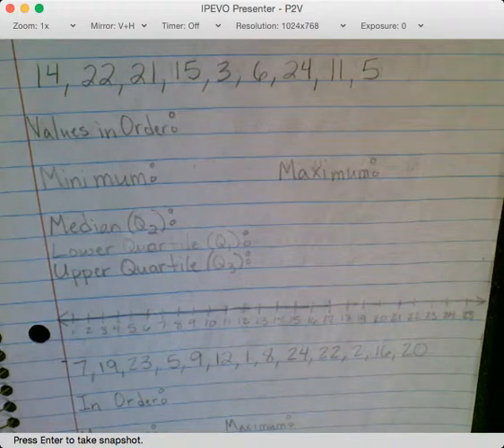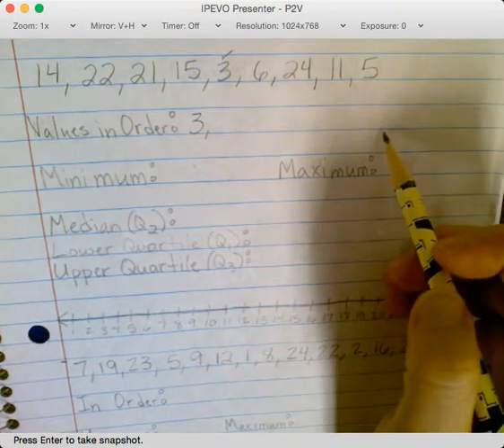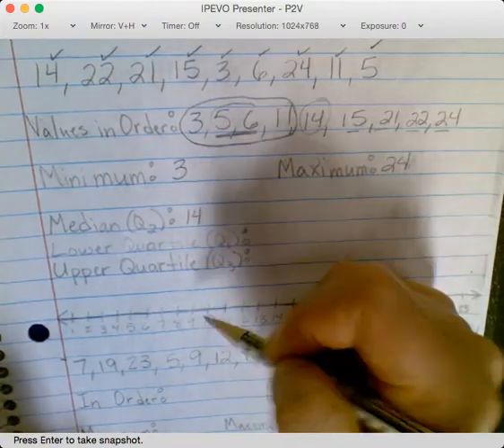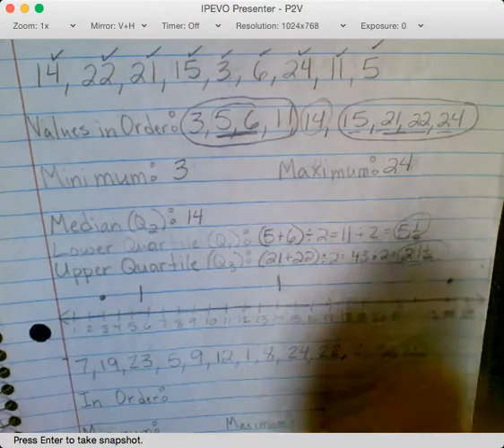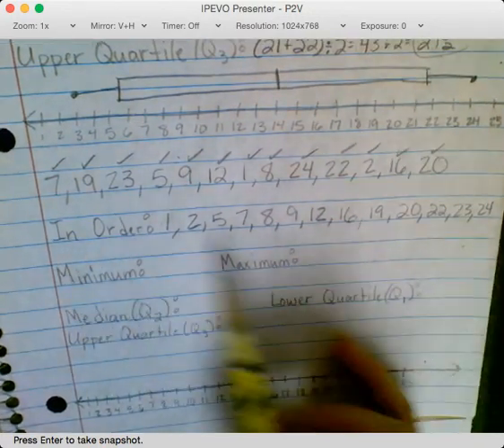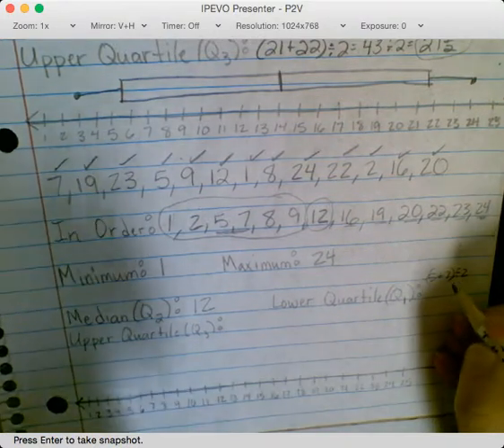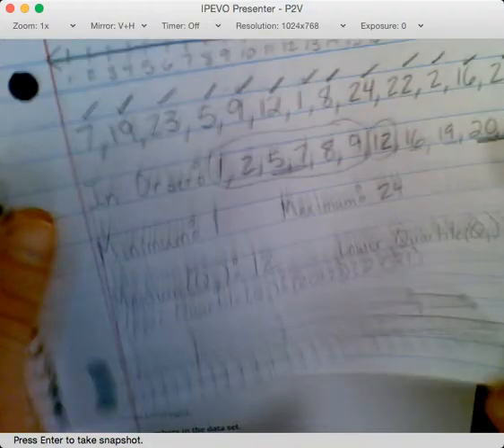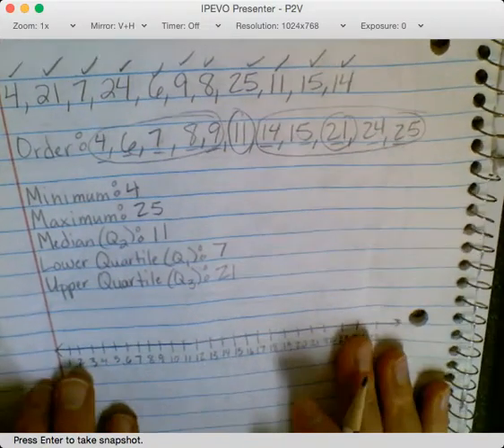Box Plots (Part 2)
This video uses examples showing how to follow the steps and create a box plot.